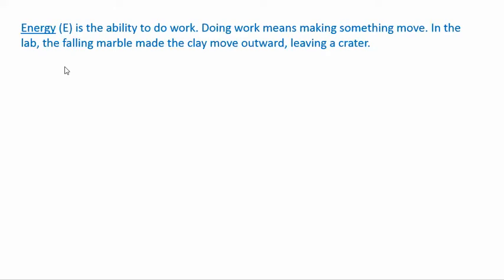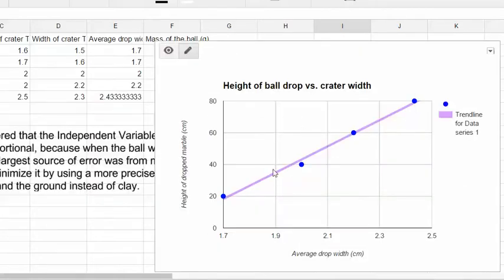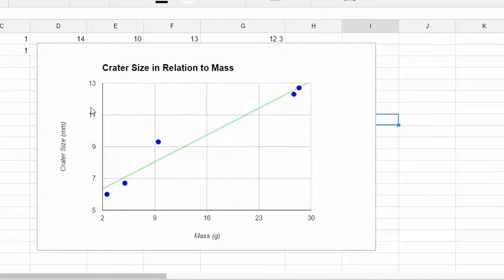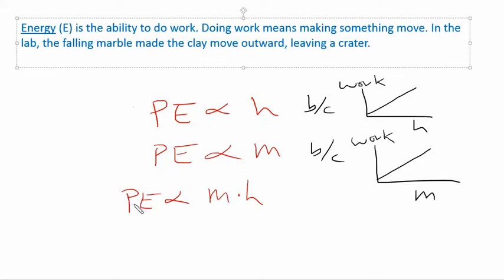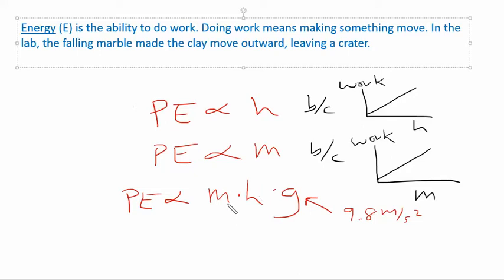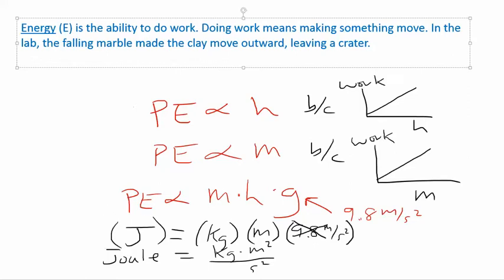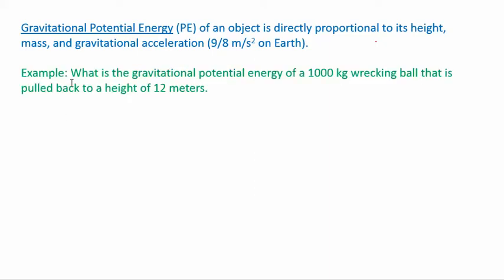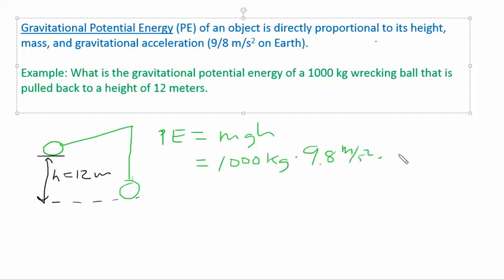7.1 Potential Energy notes